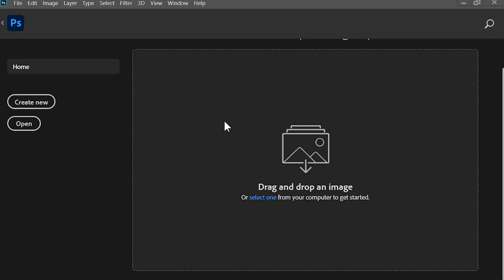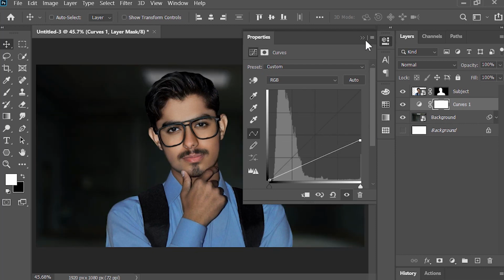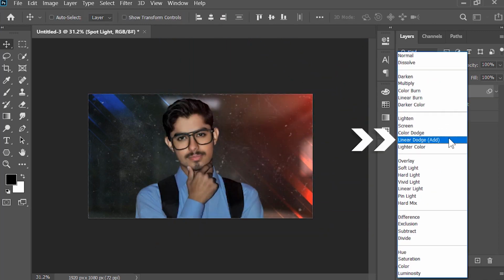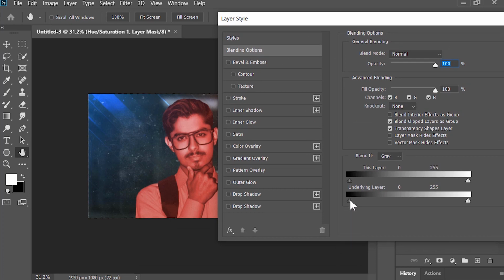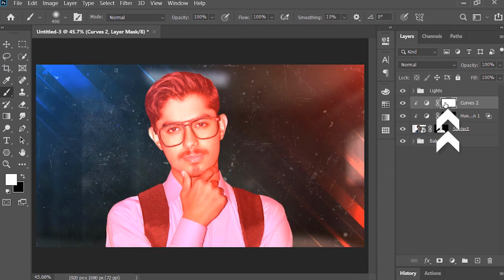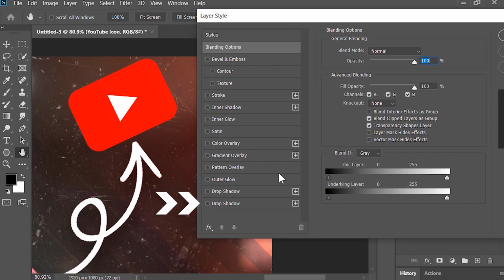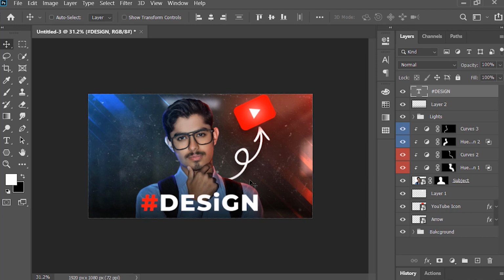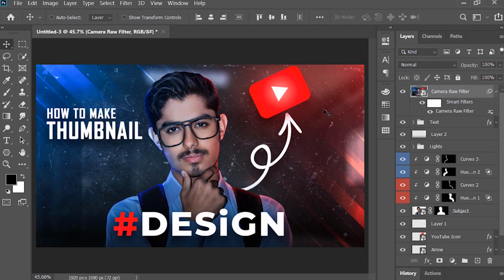Grab Your Audience Attention With Eye Catching Thumbnails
Want to grab your audience’s attention with eye-catching thumbnails? In this video, I’ll show you how to create stunning thumbnails that will make your viewers click on your videos. Thumbnails are one of the most important factors for YouTube SEO, as they can increase your click-through rate and watch time. You’ll learn how to use colors, fonts, images, and text to create thumbnails that stand out from the crowd and match your brand. You’ll also see some examples of good and bad thumbnails and how to avoid common mistakes. By the end of this video, you’ll be able to create thumbnails that will boost your YouTube channel’s performance and grow your audience.